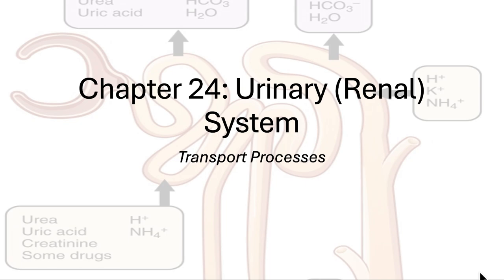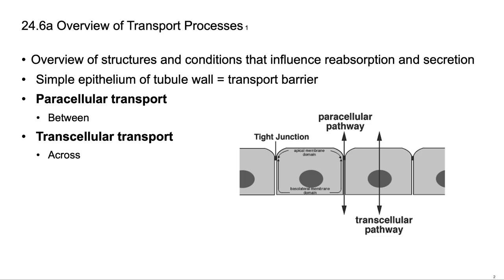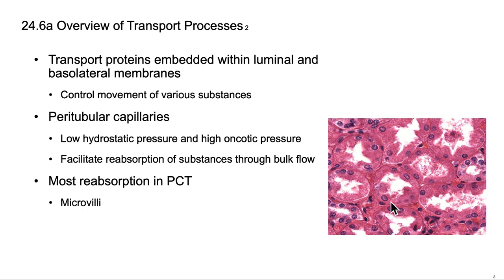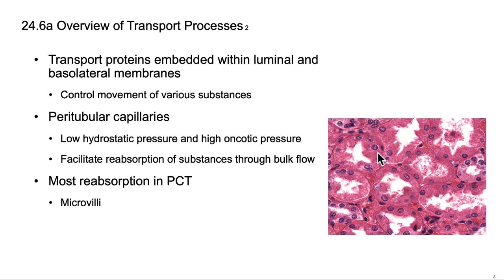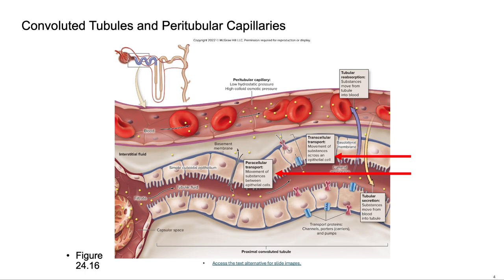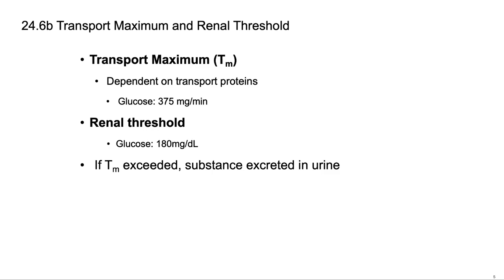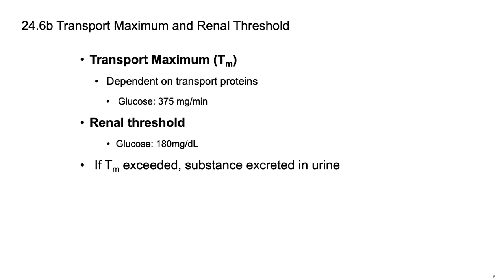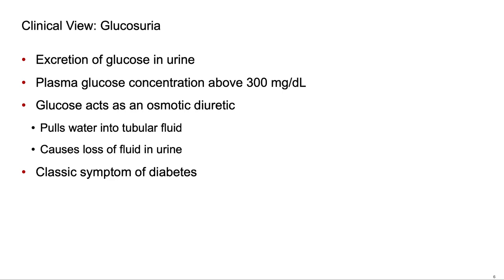Renal Transport Processes | Overview, Transport Mechanisms, & Transport Maximum | Part 1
In this video, I provide an overview of the processes involved in the reabsorption of substances in the nephron. I discuss the paracellular and transcellular movement of molecules, transport maximum, renal threshold, and glucosuria.